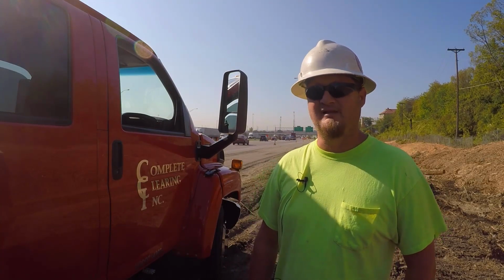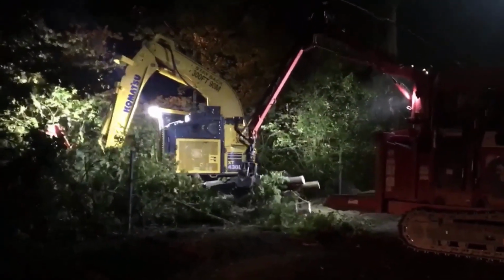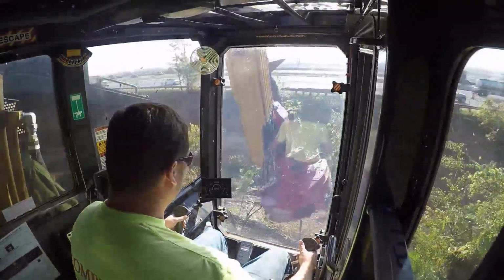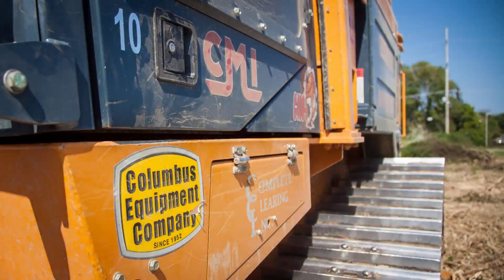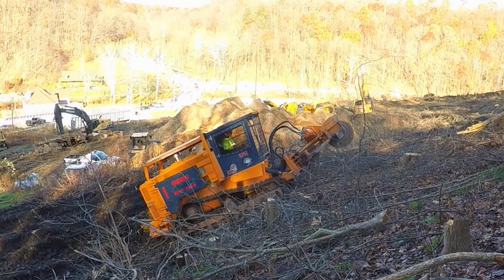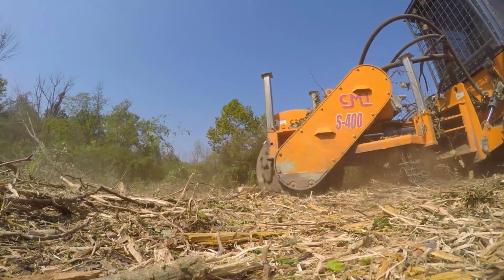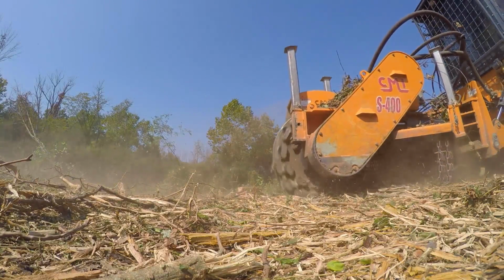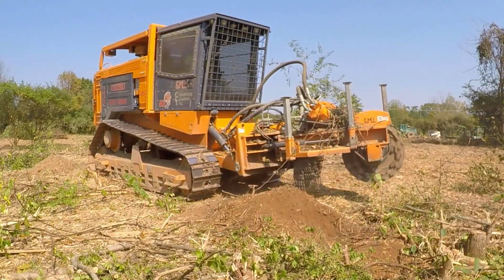Complete Clearing Inc.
Komatsu and CMI Land-Clearing Equipment